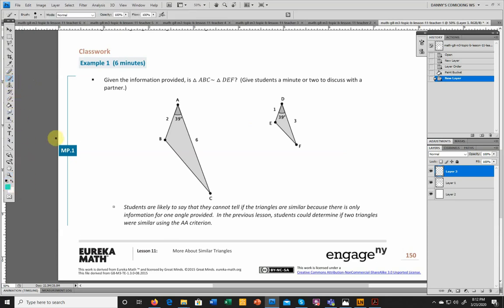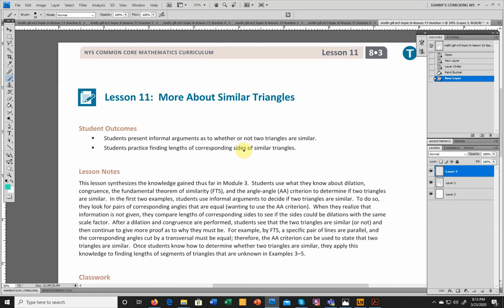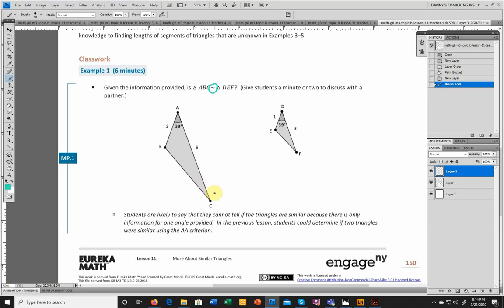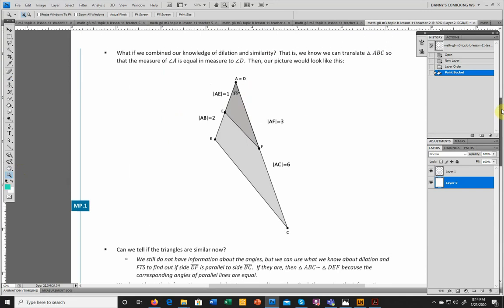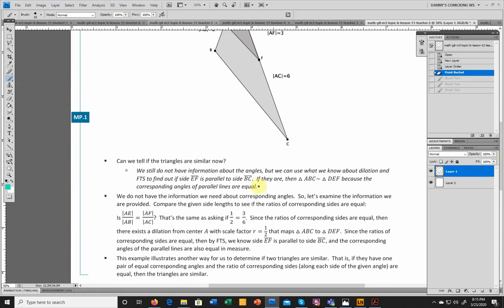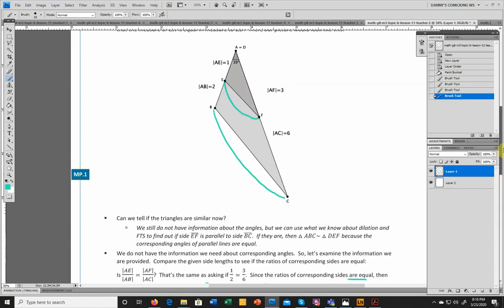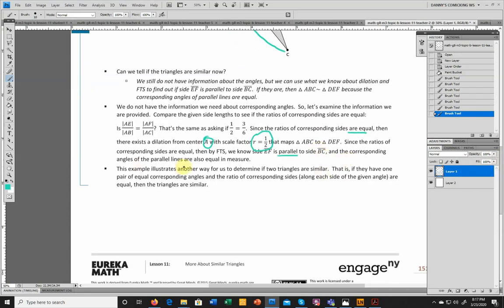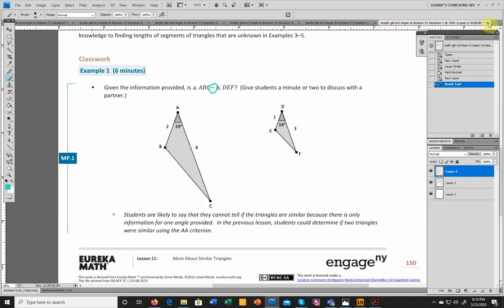8th grade lesson 11 vid 1